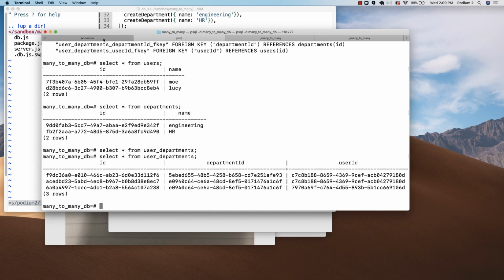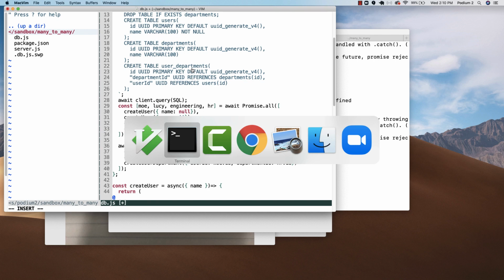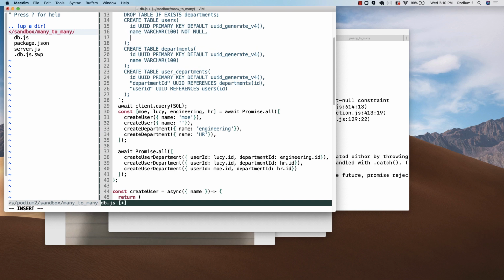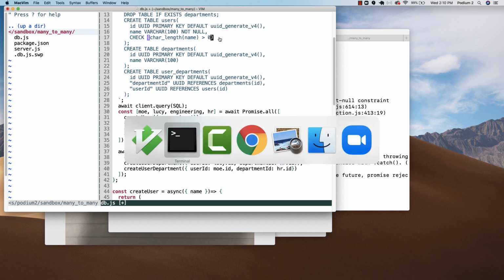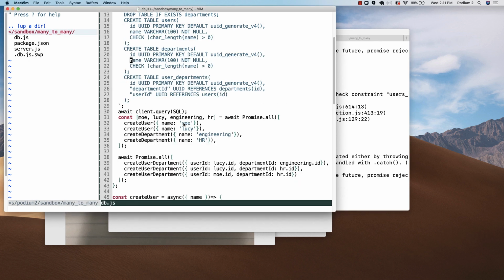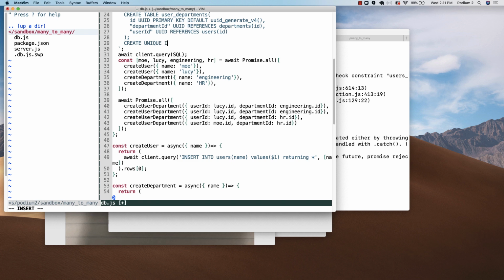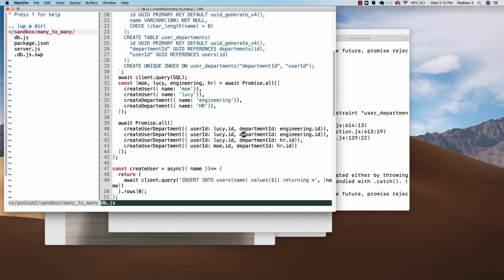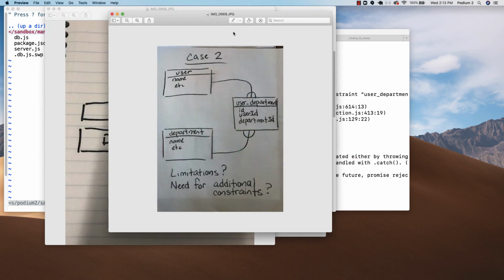Data Modeling - Constraints